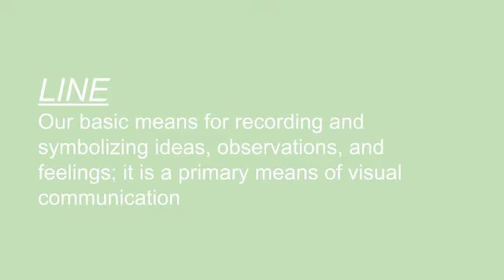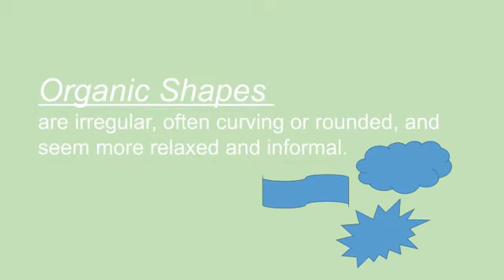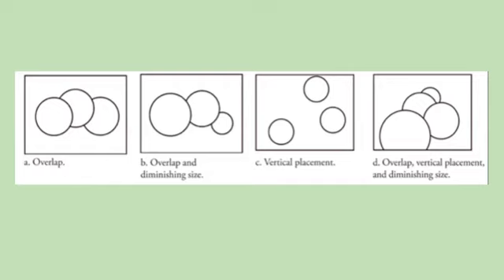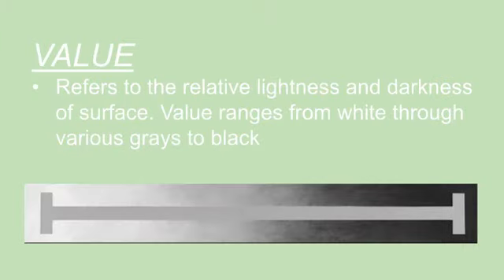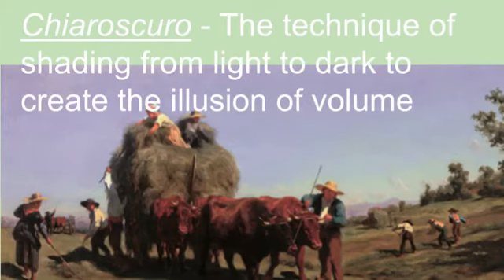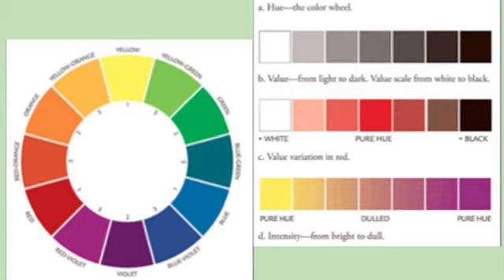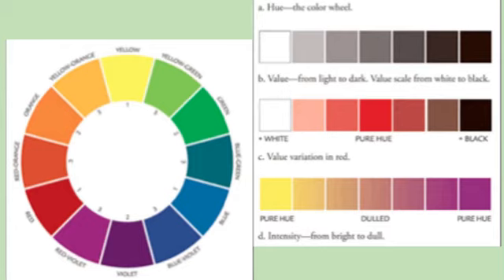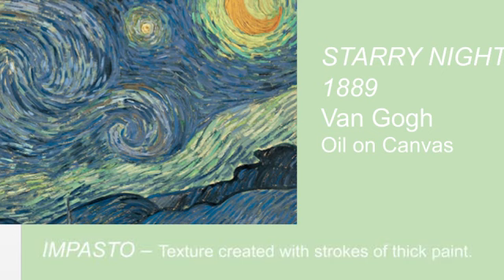Chapter Three Lecture